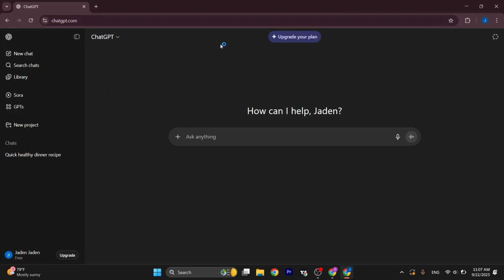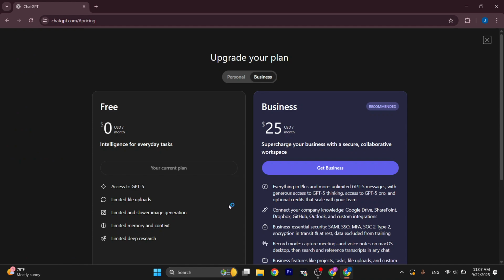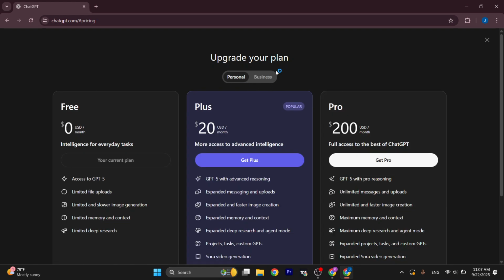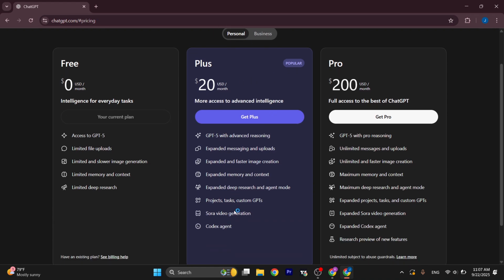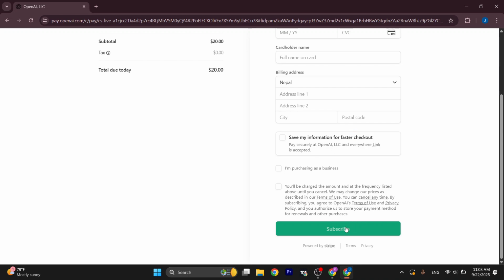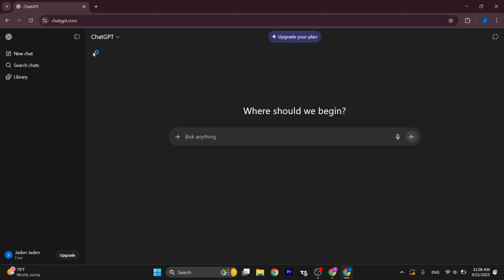How To Upgrade To Chatgpt Plus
In this video, I’ll guide you step by step on how to upgrade your ChatGPT account to ChatGPT Plus. If you’ve been using the free plan and now want access to the premium features, this tutorial will show you exactly what to do.

First, open ChatGPT as you normally would on your browser or app. On the bottom left side of the screen, you’ll see the Upgrade option. Simply click on this button to begin the process.

You’ll be presented with two options: Personal or Business. If you’re an individual looking for faster responses, access during high demand, and GPT-4 features, select the Personal option. If you need ChatGPT for company use, the Business plan may be more suitable.

For the Plus plan, you’ll see all the benefits listed clearly, including priority access and advanced model usage. The subscription costs $20 per month. Once you’re ready, click on Get Plus to proceed.

From here, enter your payment details such as card number, expiration date, and security code. That’s it!